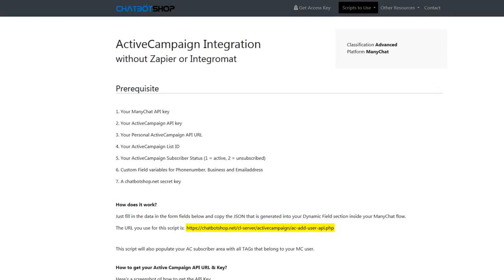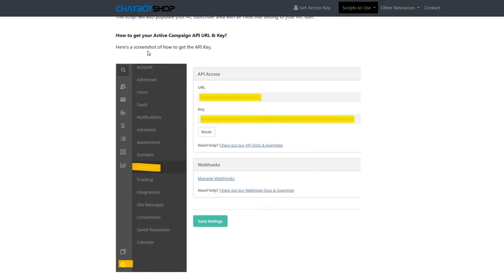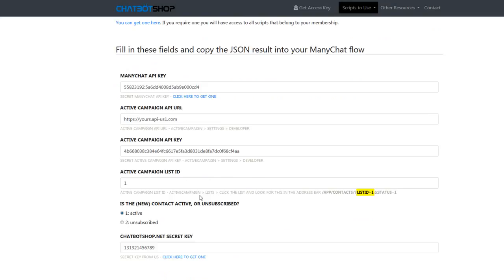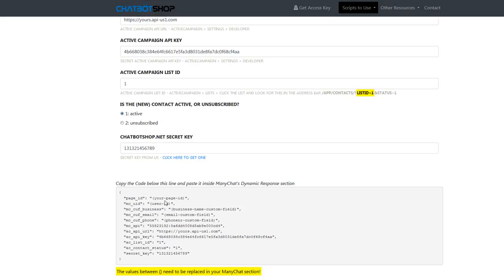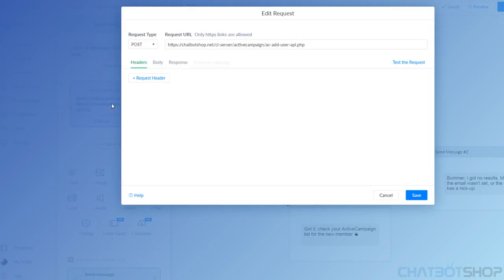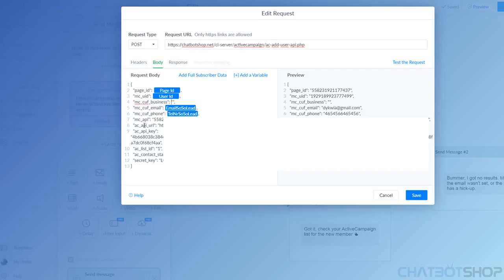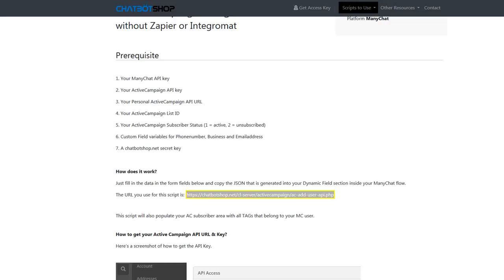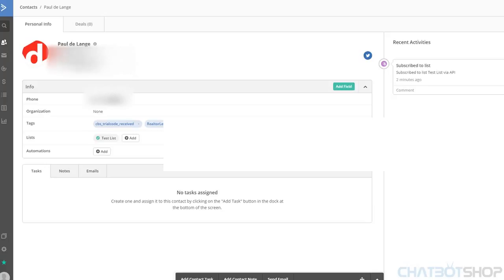Active Campaign with ManyChat without Zapier or Integromat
w00t w00t, you can now use Activecampaign with ManyChat's API and skip any other 3rd party. Of course you'll need our easy to set up copy - paste JSON generator but that is just a fixed fee for developement and server resources. Not a per-Zap cost so that's a big win.